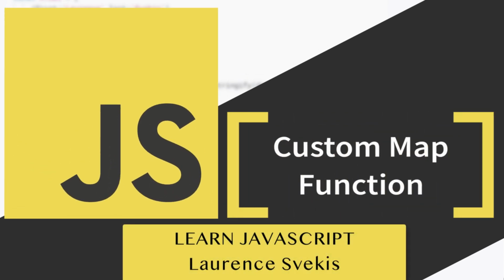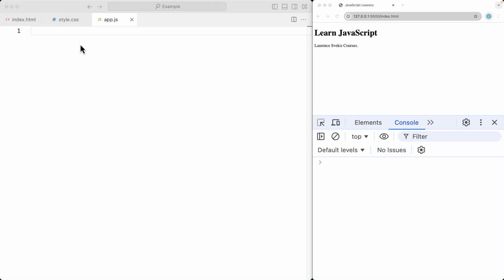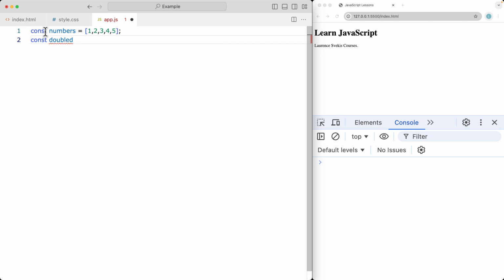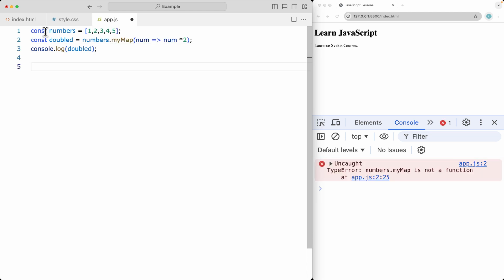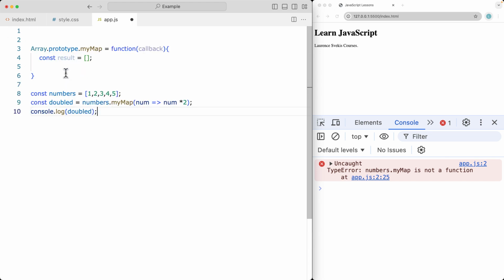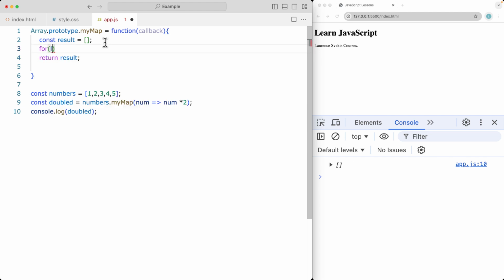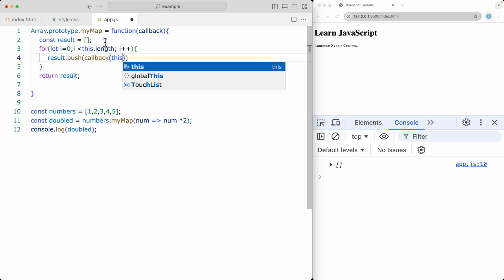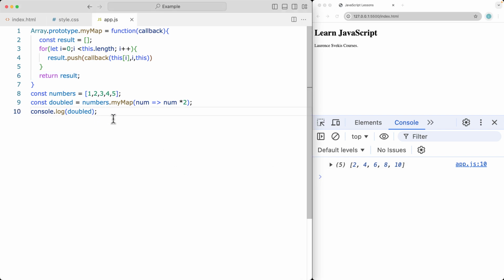Create Your Own Map Function in JavaScript | Taught by Laurence Svekis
Ever wondered how the Array.prototype.map function works under the hood? In this exercise, you'll implement a custom map function in JavaScript, learning about callback functions and array manipulation along the way. Laurence Svekis, a best-selling author and seasoned JavaScript instructor, guides you through this coding challenge, perfect for enhancing your functional programming skills."